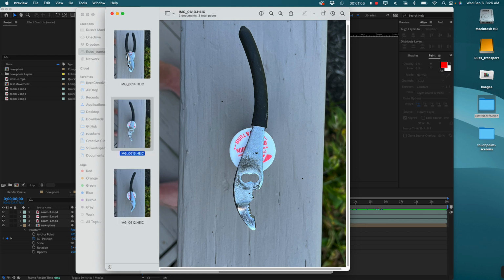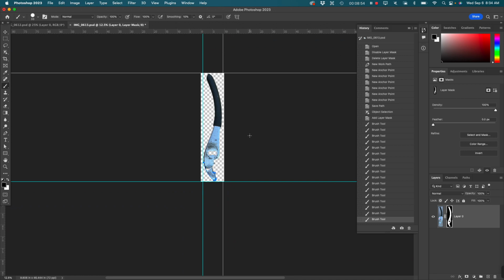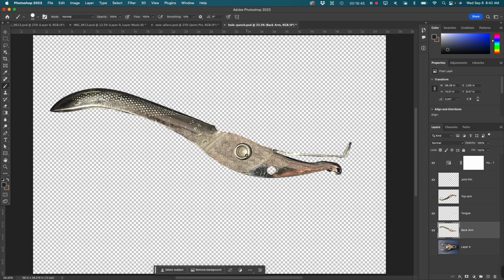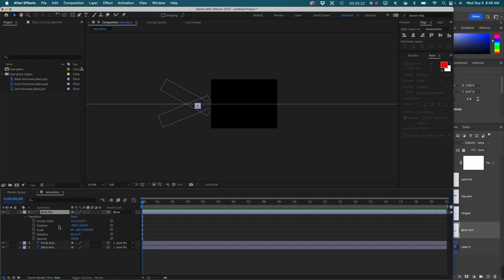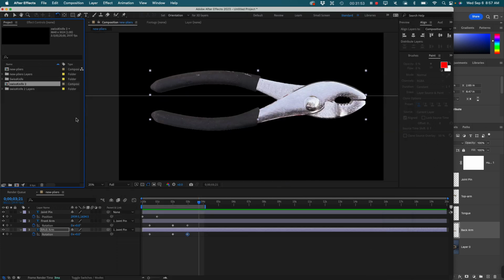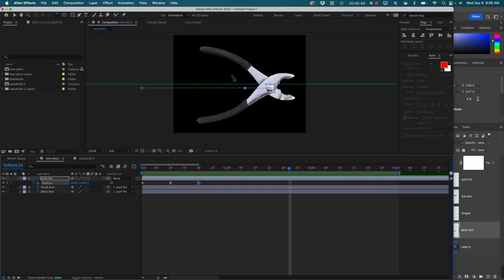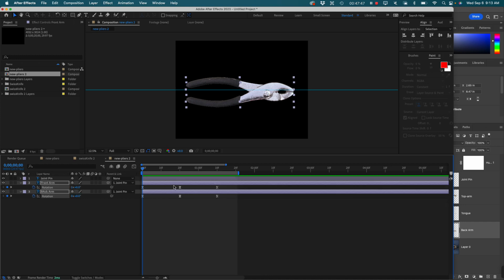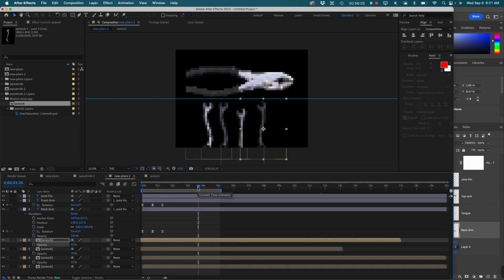Week 3 - 2 - In Class Demo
9/6/23 - Preparing your actors, Rigging for animation.
Easing